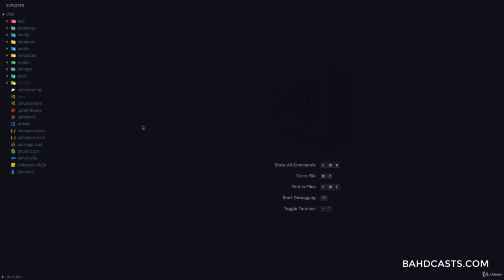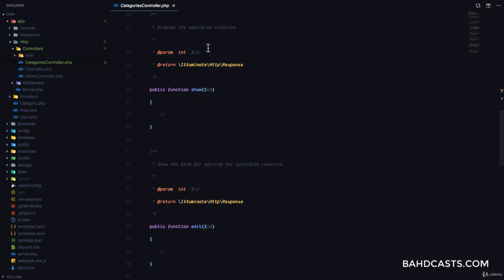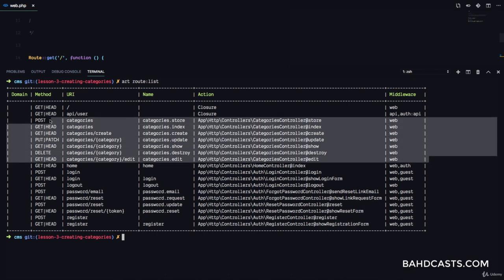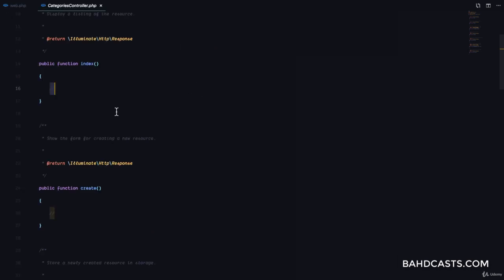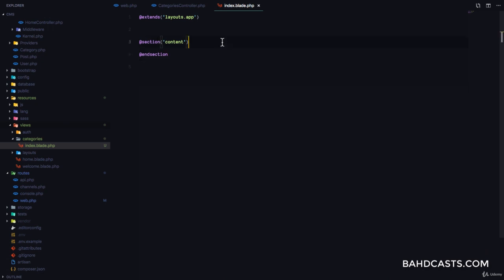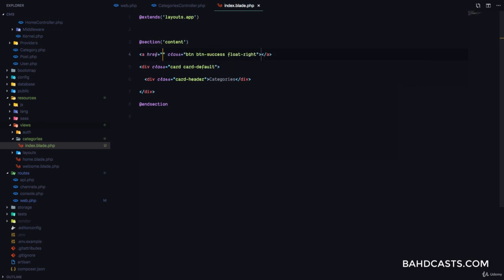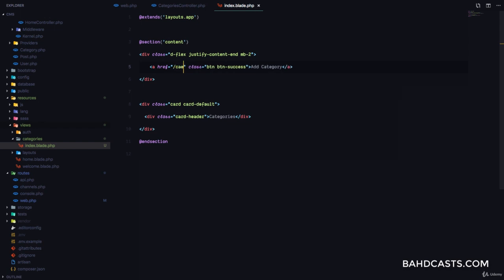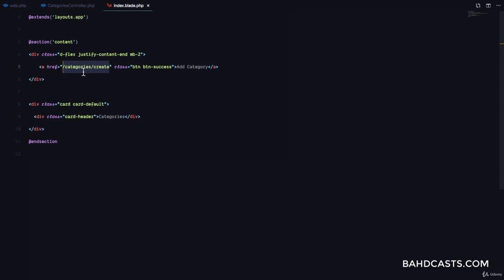#22 Creating Categories in Laravel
Creating Categories in Laravel